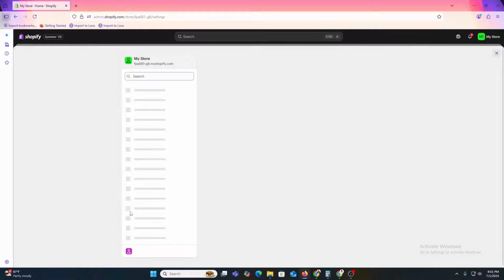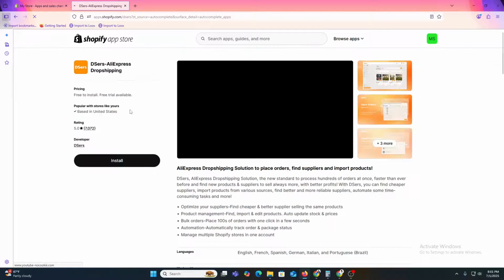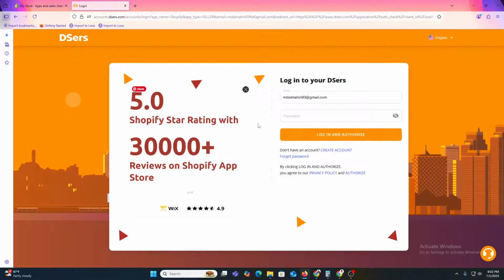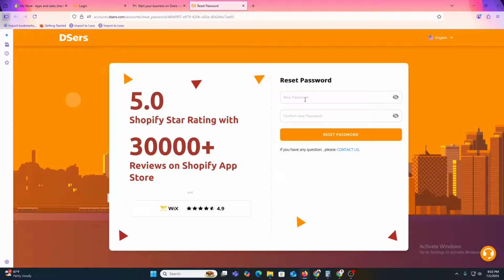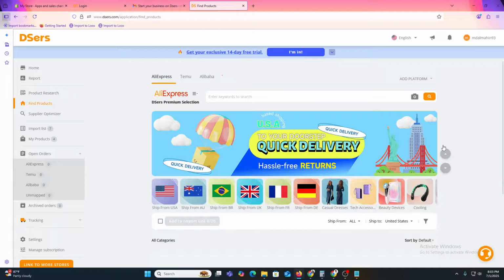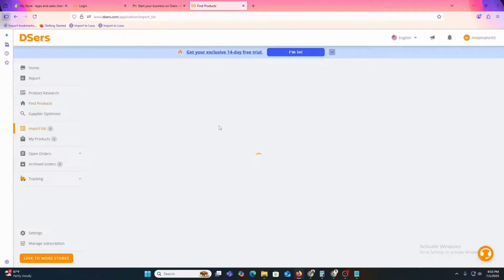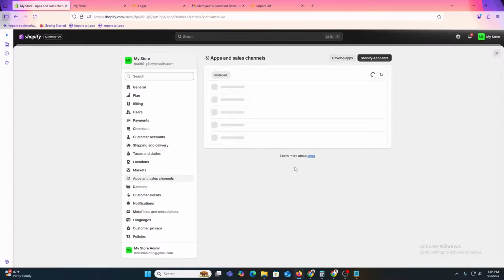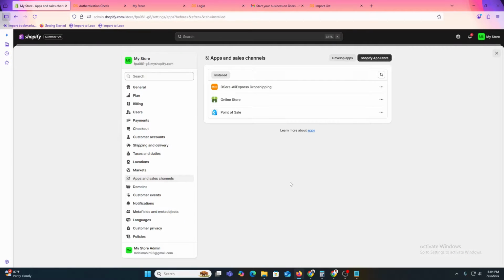How To Find And Add Products To Shopify Dropshipping (2025)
How To Find And Add Products To Shopify Dropshipping
In this video, you'll learn how to find and add products to Shopify dropshipping, step by step for beginners. We cover using tools like Oberlo, DSers, and AliExpress to source trending products, and how to import them directly into your Shopify store for fast setup. Whether you're just starting your dropshipping business or looking to scale, this guide will help you understand product research, supplier selection, and automation basics.